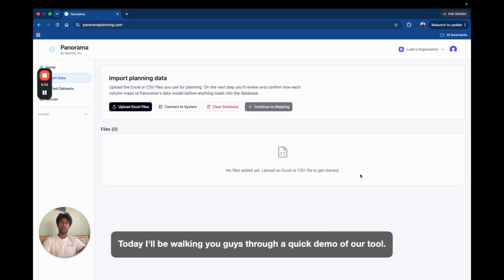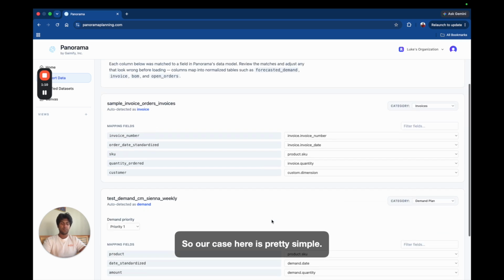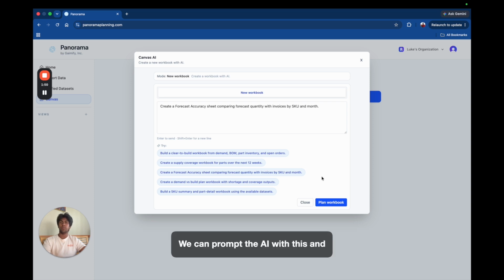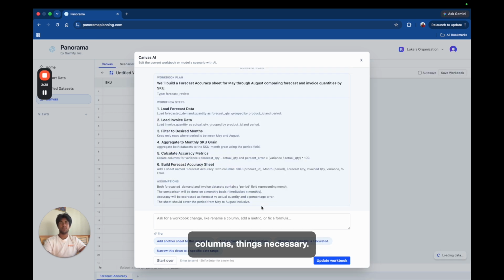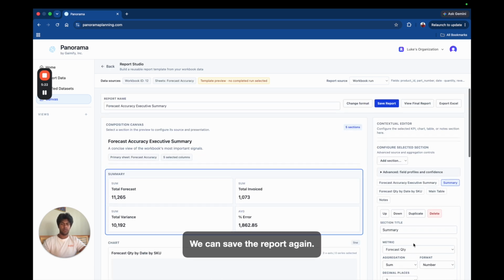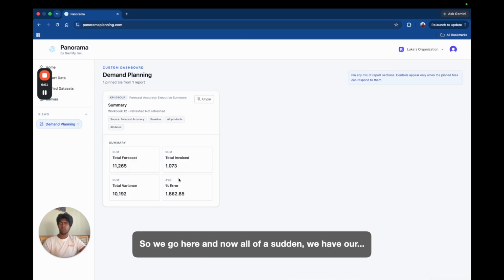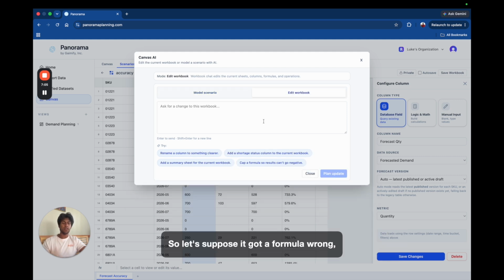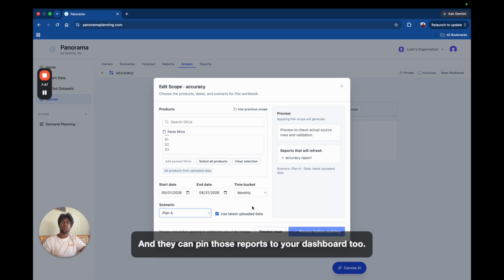Gaimify Panorama Demo | Forecast Accuracy